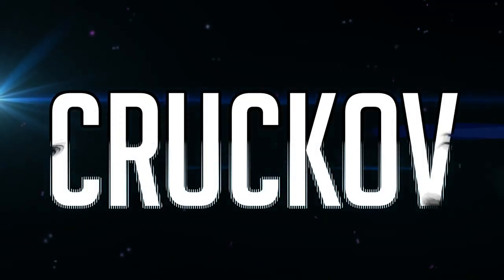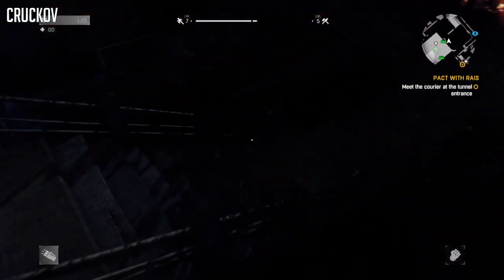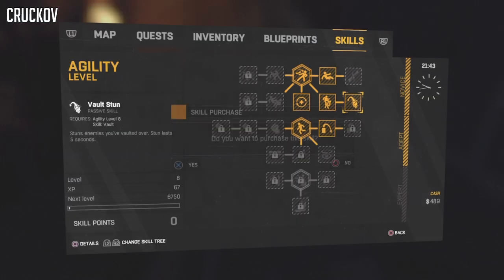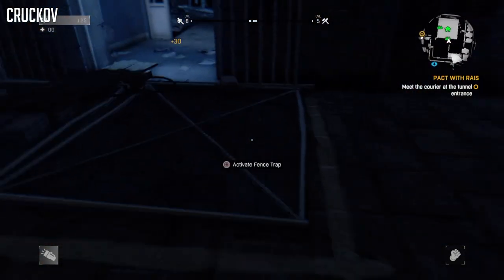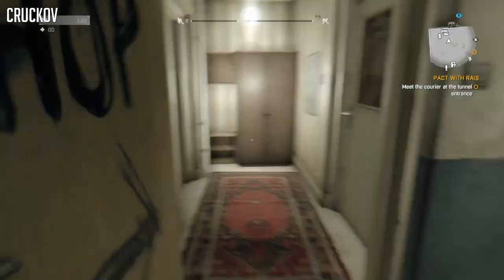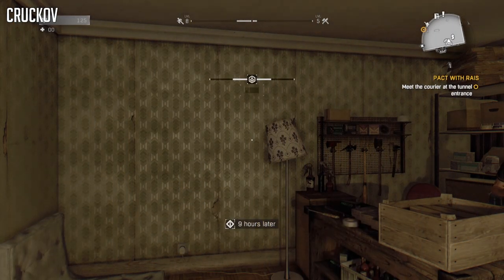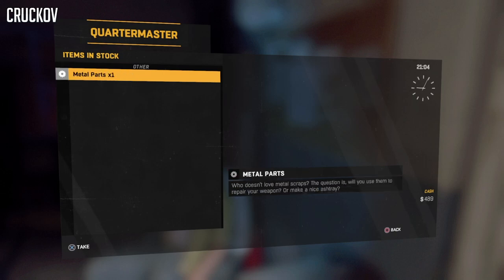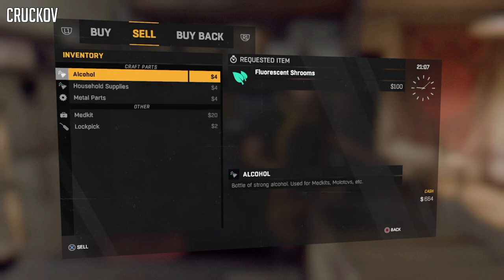BEST Agility Skill Boost - Dying Light Gameplay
Quickly get you Agility Skill level up!
This is an "unfortunate" exploit in the game, use it if you want :)
Dying Light is an open world first person survival horror action-adventure video game developed by the Polish game studio Techland and published by Warner Bros. Interactive Entertainment. Announced in May 2013, it was released in January 2015 for Microsoft Windows, Linux, PlayStation 4, and Xbox One. The game was once planned to be released on PlayStation 3 and Xbox 360, but was later cancelled due to hardware limitations.

The game revolves around an undercover agent named Kyle Crane who is sent to infiltrate a quarantine zone in a city called Harran. It features an enemy-infested, open-world city with a dynamic day and night cycle, with climbable structures that support a fluid parkour system. The day-night cycle changes the game drastically, as the zombies become more aggressive and more difficult to deal with during night time. The gameplay is focused on weapons-based combat and parkour. The game also features an asymmetrical multiplayer mode (originally set to be a pre-order bonus), and a four-player co-operative multiplayer mode.

The development of the game began in early 2012. Prior to the game's official announcement, several reports claimed that Dying Light was a sequel to Dead Island, another franchise created by Techland, but that rumor was later denied. The game's parkour system puts emphasis on natural movement. To implement that, Techland had to abandon most of the story elements and build them again from scratch. The music development was handled by Paweł Błaszczak. According to him, the soundtrack was inspired by movie soundtracks of the '70s and '80s.

At release, Dying Light received positive reviews from critics, with praise mainly directed at the combat, graphics, co-operative multiplayer, navigation and the day-night cycle, while receiving criticism regarding the story, difficulty, and technical issues. The game was the best-selling title for the month of January 2015 and broke the record for the first month sales for a new survival horror intellectual property. Techland announced that they would be committed to the game after its release. As a result, in May 2015, they put another project on hold to concentrate on the post-release development of Dying Light. The team released numerous updates, and two downloadable content (DLC) packages, namely Cuisine & Cargo and The Bozak Horde. An expansion, titled Dying Light: The Following, was announced as well and was released on February 9, 2016.